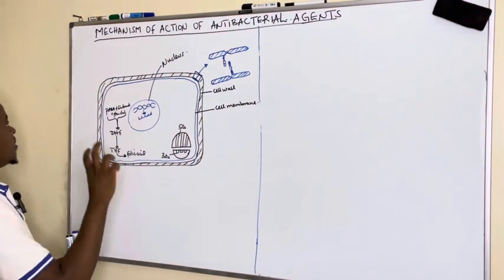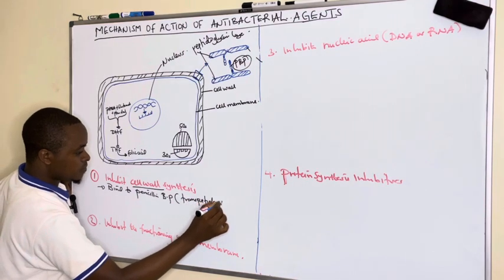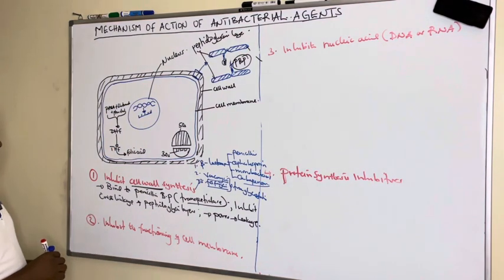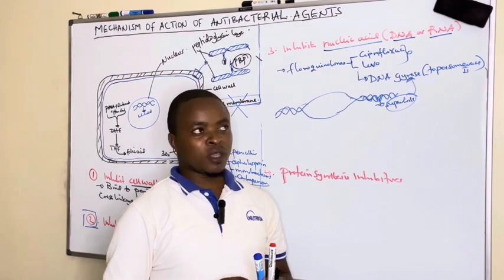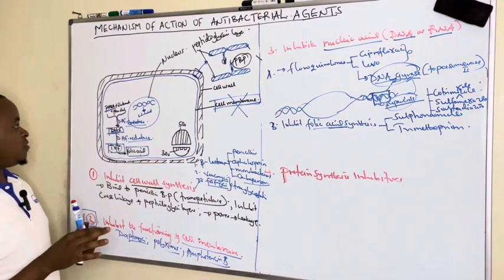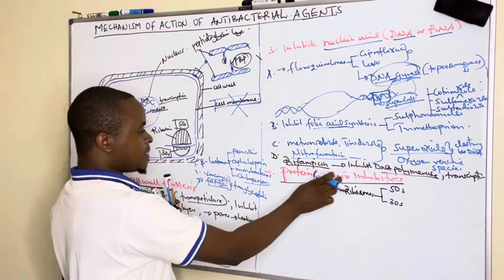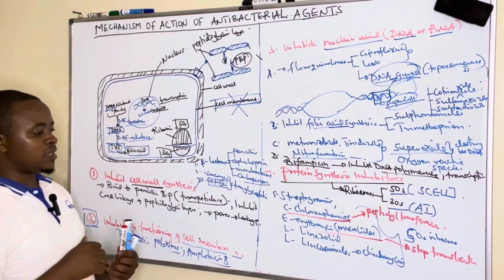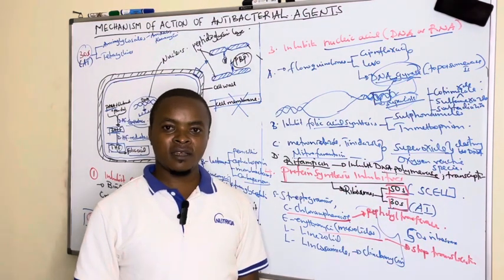Mechanism of action of anti-bacterial agents | Antibiotics | Pharmacology